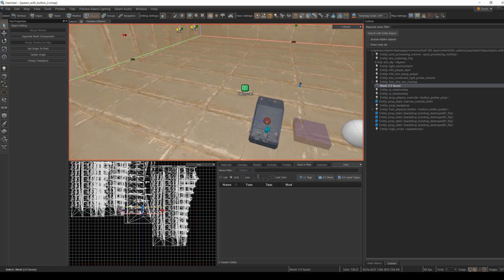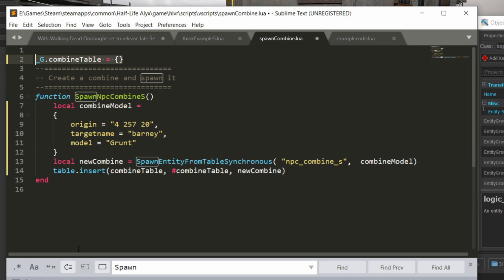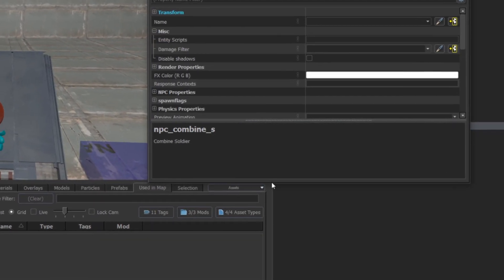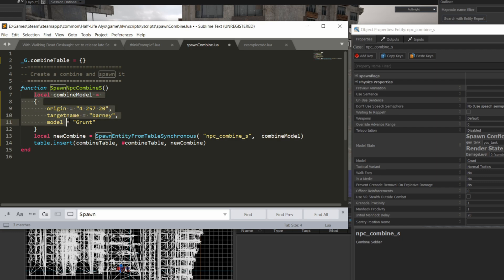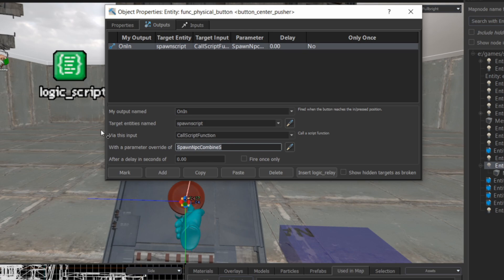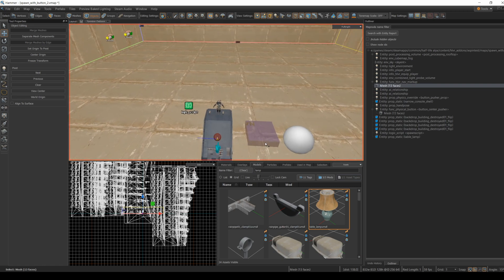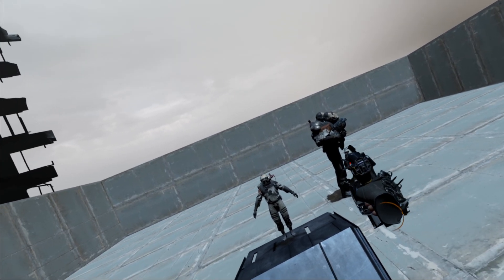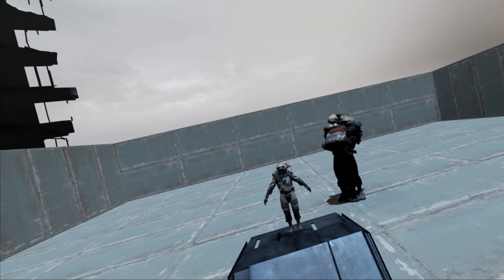Using a Button to Spawn Entities into a Map with LUA and Half-Life: Alyx Workshop Tools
This Half-Life: Alyx Workshop Tools (Source 2/Hammer) tutorial demonstrates how to setup a button to spawn an entity into a map.  You could use this for creating a sandbox environment.  While I chose to spawn a combine soldier here, you could spawn pretty much anything.